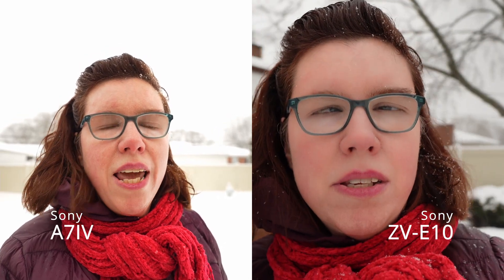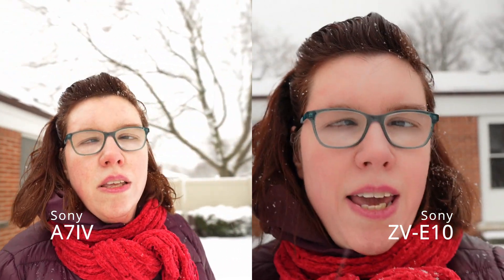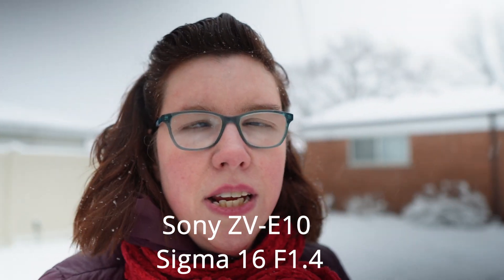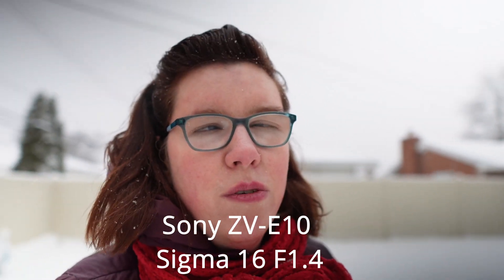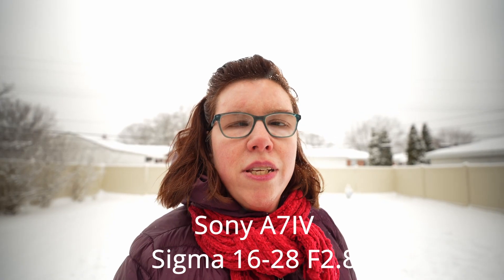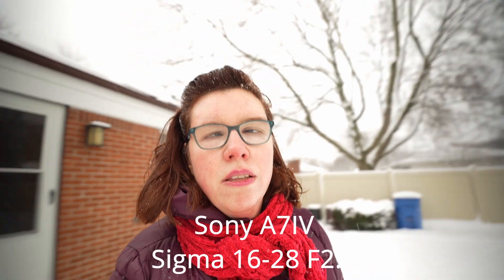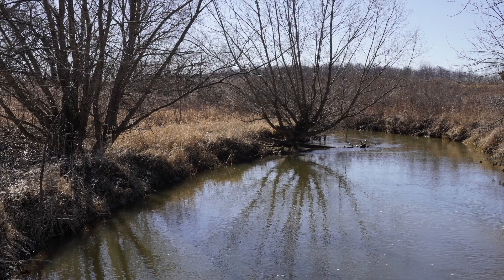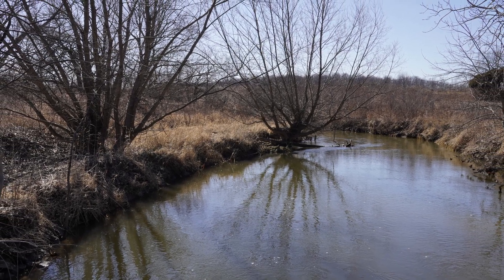Sony A7IV vs Sony ZV-E10: Do You Need Full Frame?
A hands-on comparison of Sony A7IV and Sony ZV-E10.  Can an APSC sensor keep up with full frame?